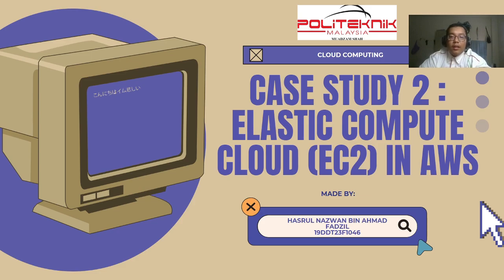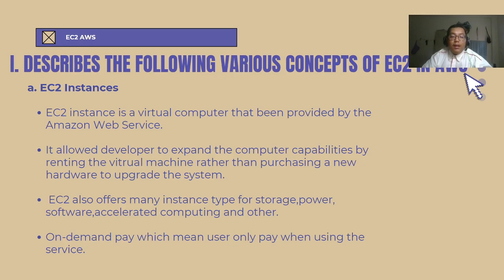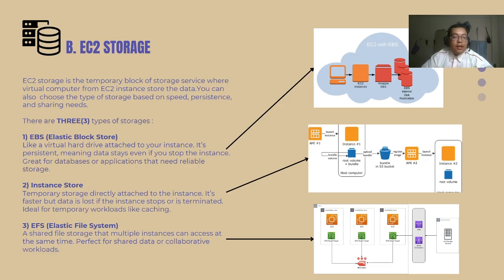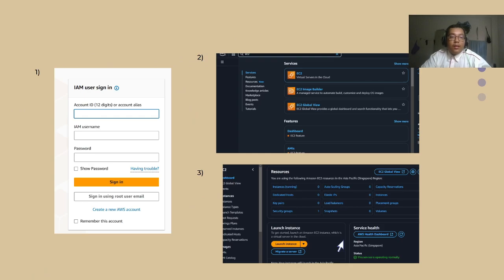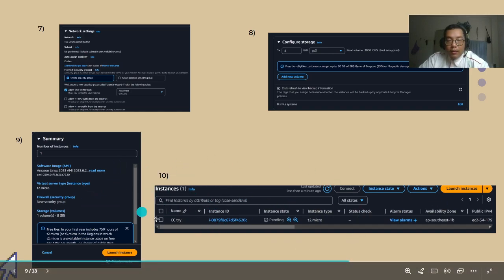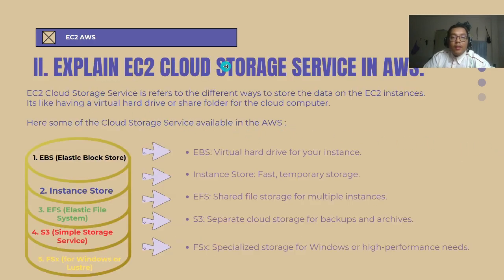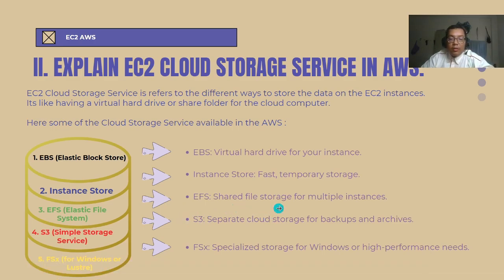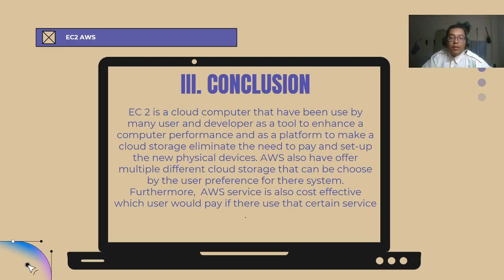Cloud Computing Case Study 2 Presentation Hasrul 19DDT23F1046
This video is a presentation about EC2 in Amazon Web Services (AWS)

Name: Hasrul Nazwan Bin Ahmad Fadzil
No.matrix:19DDT23F1046